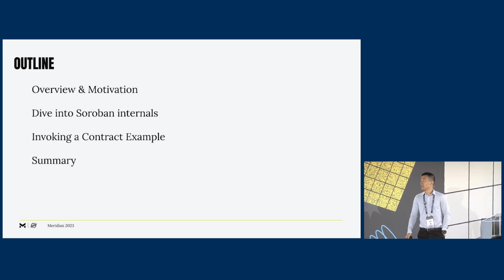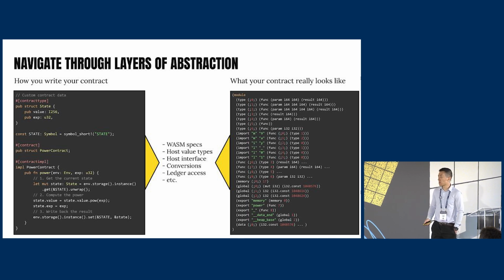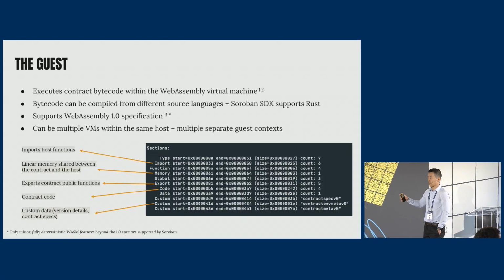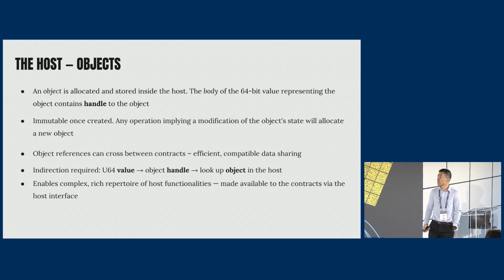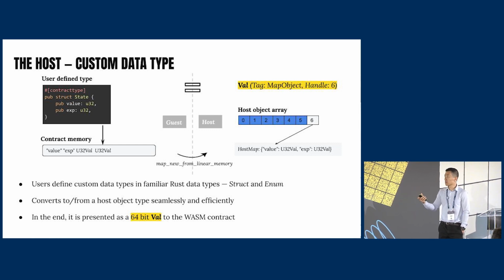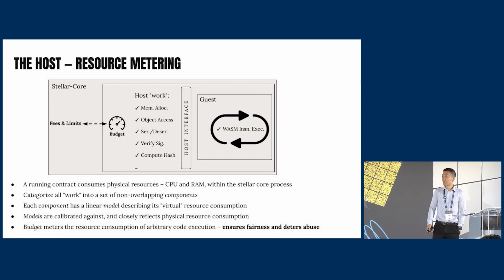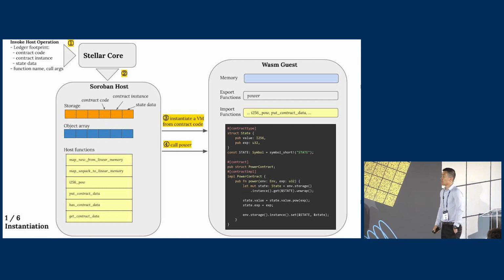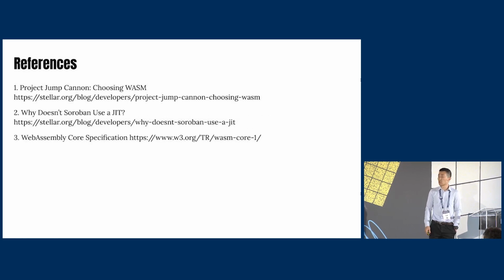Get Under the Hood of Soroban | Meridian 2023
Session: Get Under the Hood with Soroban
Take a deep dive into Soroban architecture.  Learn about the design choices that set Soroban apart, the host environment and data types, and about how Soroban interacts with Stellar Core.

Speaker: Jay Geng, Software Engineer, SDF